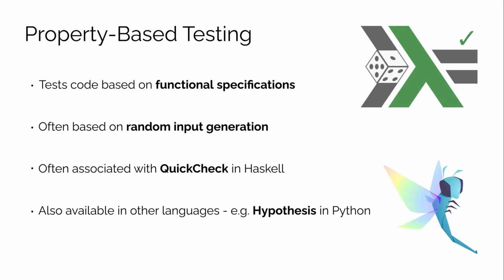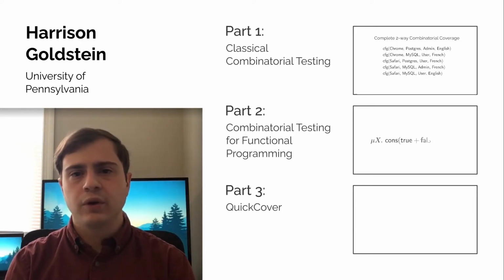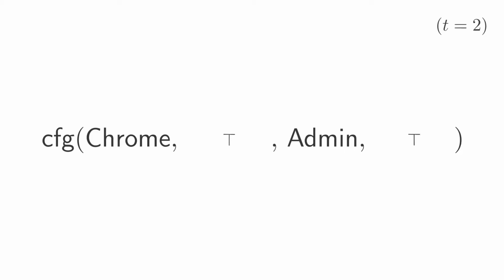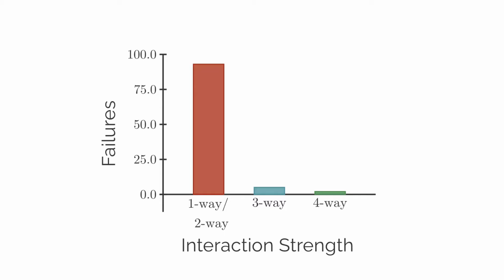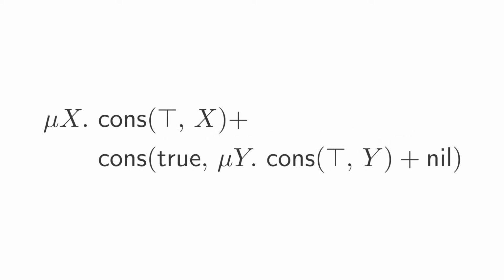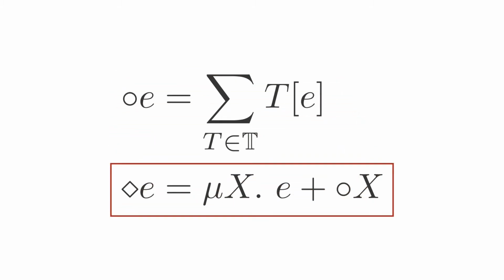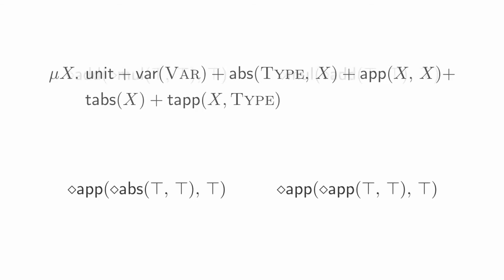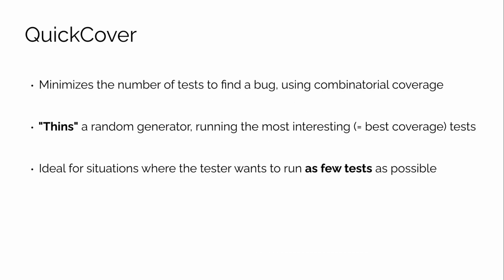ESOP 2021: Do Judge a Test by Its Cover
Do Judge a Test by its Cover: Combining Combinatorial and Property-Based Testing

This video and the associated paper originally appeared at ESOP 2021.